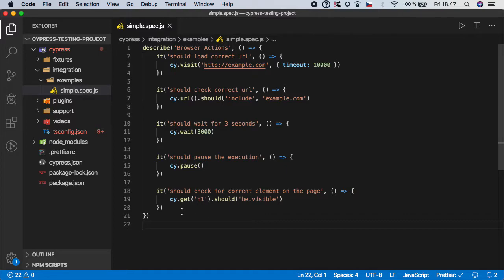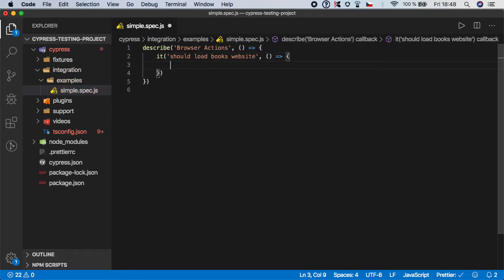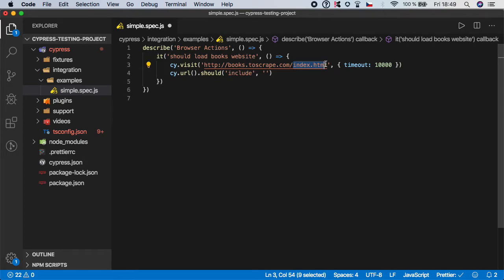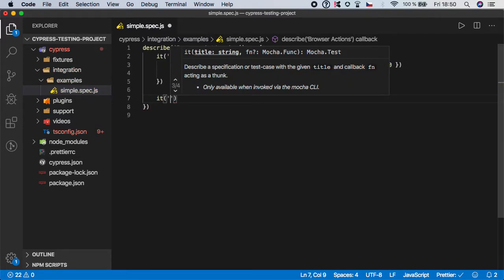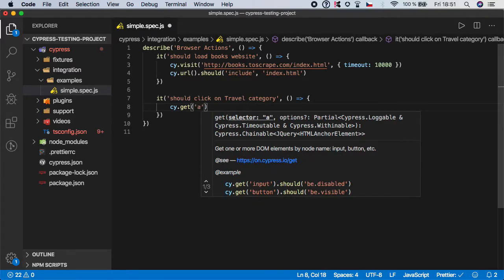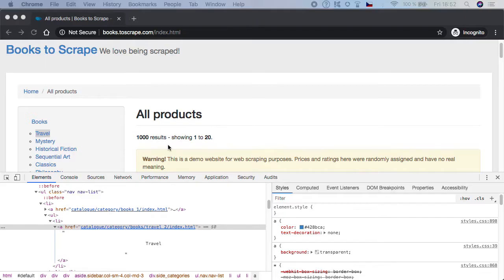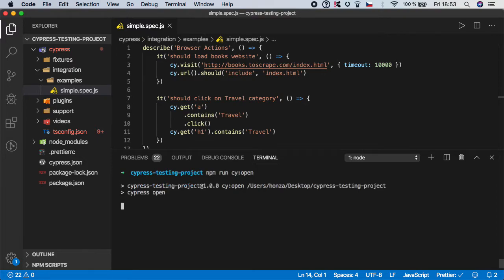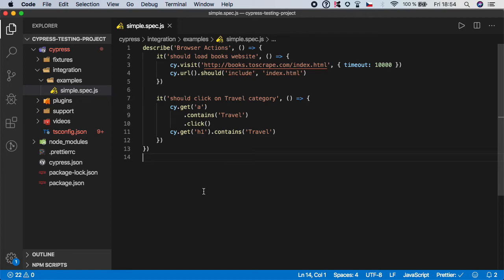Cypress Tutorial #11: Click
Learn automated software testing with Cypress from scratch.